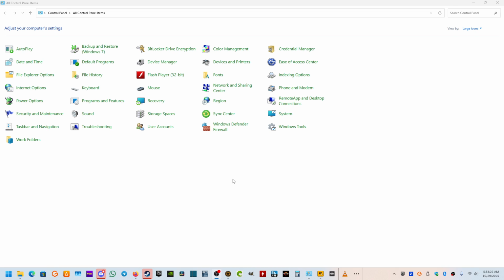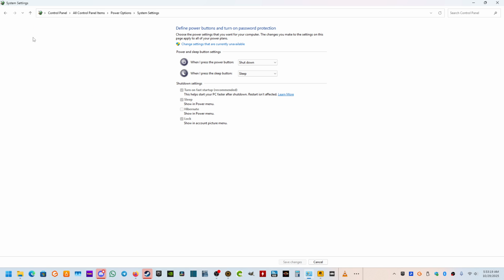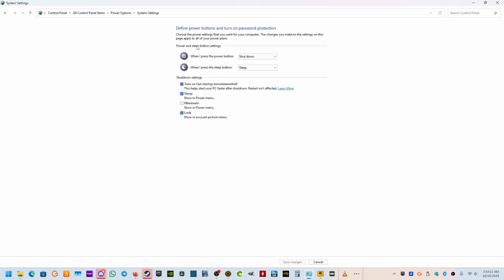How to fix in windows 11 the log in screen not working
A quick guide on how to fix Windows 11 keyboard issues. From wireless keyboards with correctly typed passwords not working, to randomly not even recognizing the keyboard. This also applies to other devices as the faster boot time can mean that drivers are not properly re-initiated, and so things don't work. Great idea, but in practice I find Fast Start up seldom works properly.